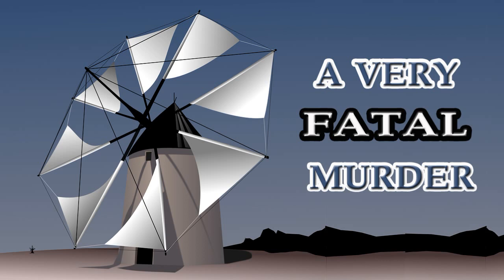Fatal Murder - Criminal Podcast - Episode #02: What I Know And What I Don’t Know Yet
Description
A Very Fatal Murder sends Onion Public Radio (OPR) correspondent David Pascall from New York City to the sleepy town of Bluff Springs, Nebraska to investigate the mysterious death of a 17-year-old girl, Hayley Price. Hayley was a popular, smart animal lover, with a bright future ahead of her. Everyone in town knew her name, and now everyone in town is a suspect. Join David as he works to understand why the initial investigation of Hayley’s death failed, and how a very inquisitive and Pulitzer-hungry podcast host might shed new light on the case.